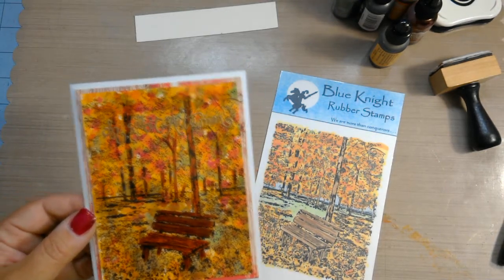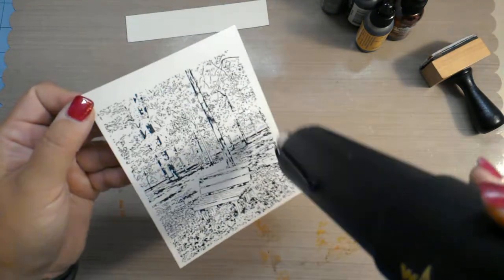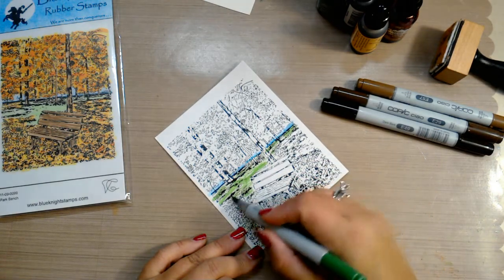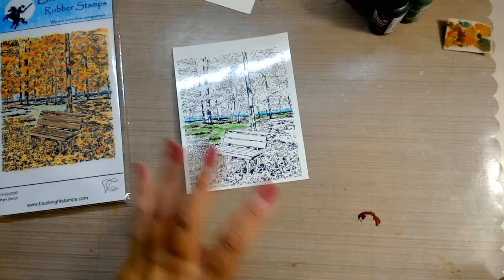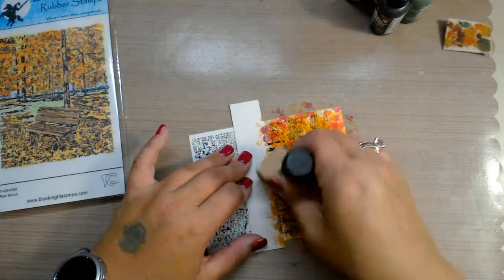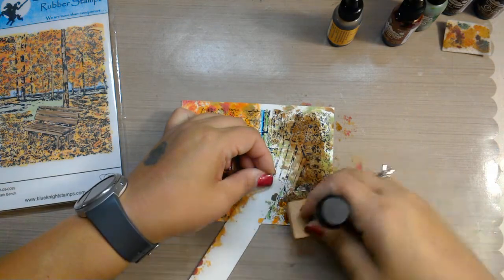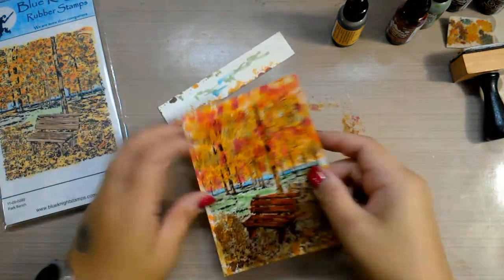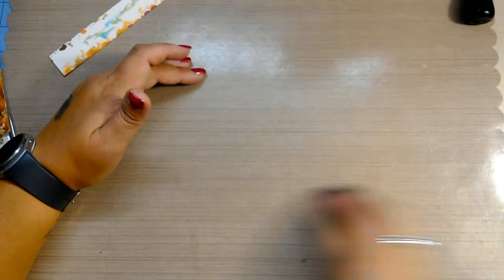Alcohol ink fall foliage card with park bench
Alcohol ink background with Blue Knight park bench stamp, impression obsession sentiment